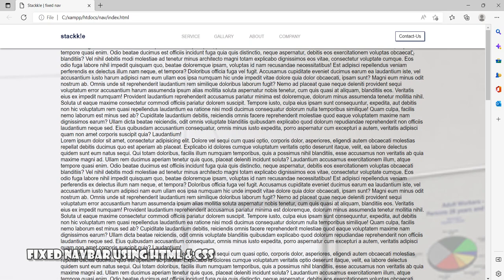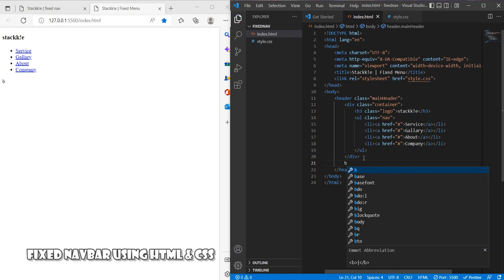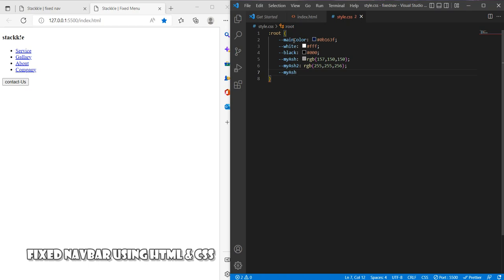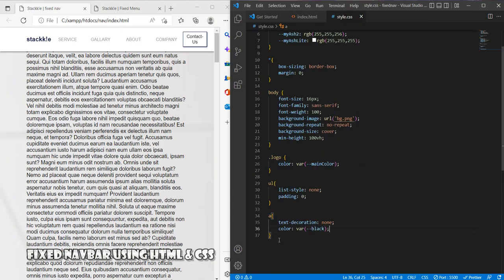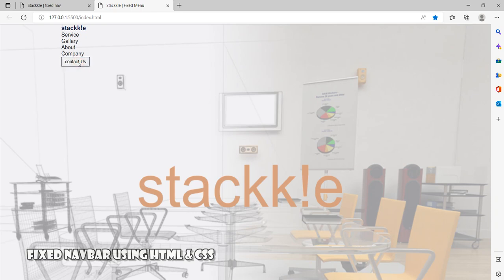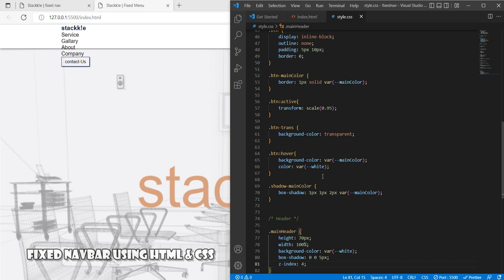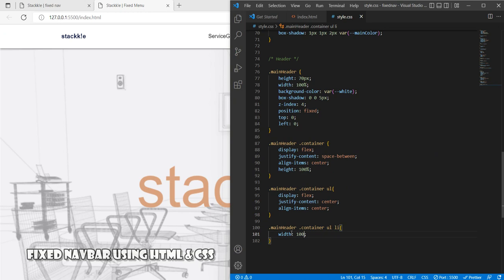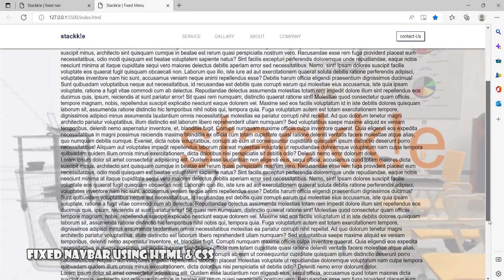#01 Fixed Navbar Using HTML & CSS mini-website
In this video you will learn how to make a fixed(sticky) navigation menu bar.
its a very simplified and well explained video, that you can easily understand even if you do not have basic understanding of HTML & CSS.

Requirements.
1. Text Editor
2. Browser.